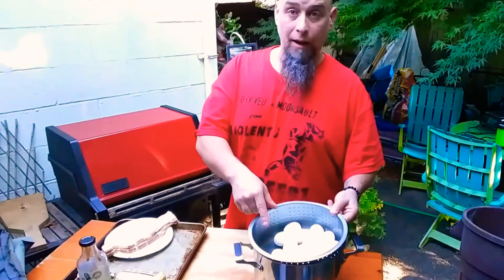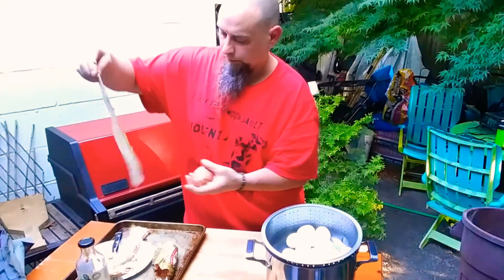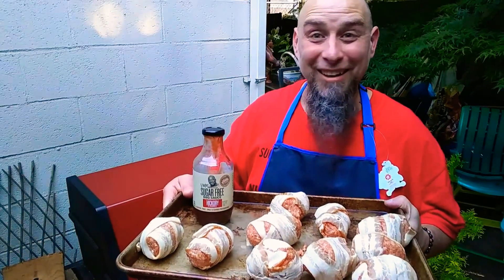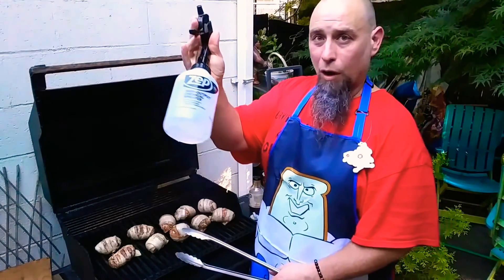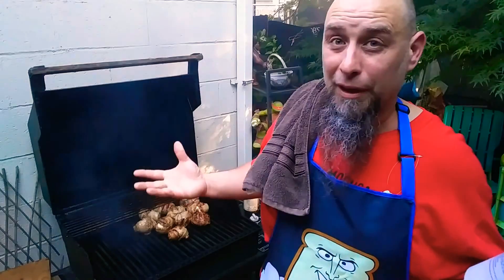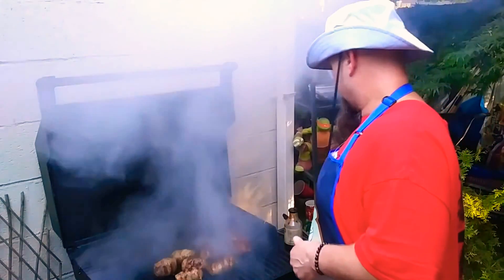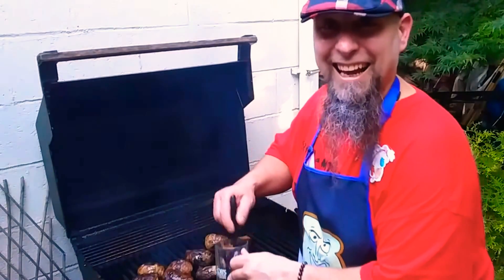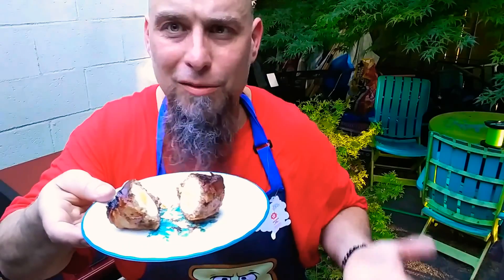Dragon Eggs. COOKING WITH SAM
This dragon eggs recipe is absolutely fantastic you'll need about a dozen eggs two packages of sausage and strips of bacon and some sugar-free BBQ sauce on the plus side even if you don't do keto this is a keto recipe 100% have a happy healthy safe day and check out my
COOKING WITH SAM